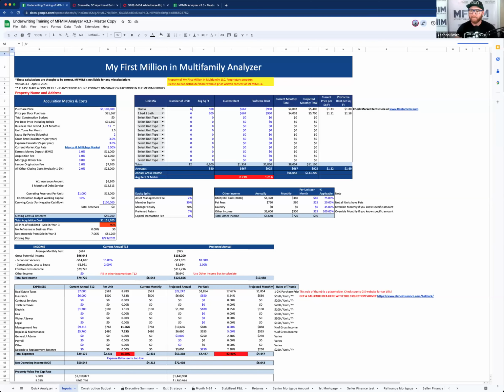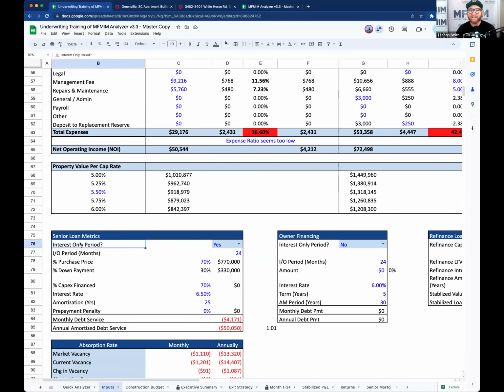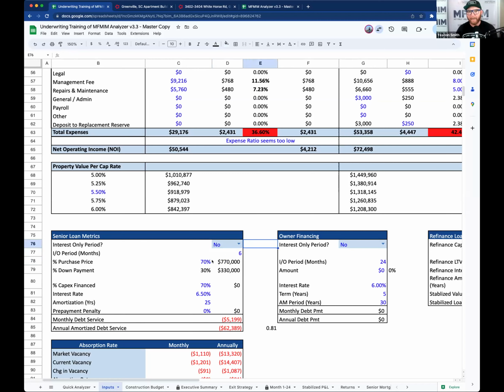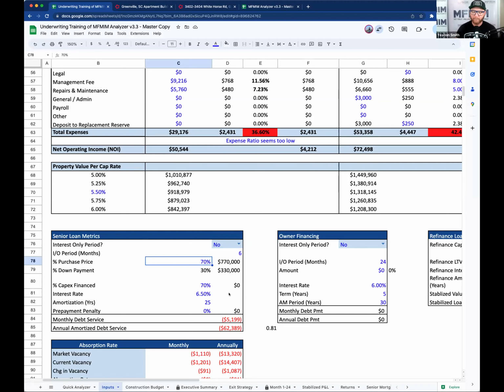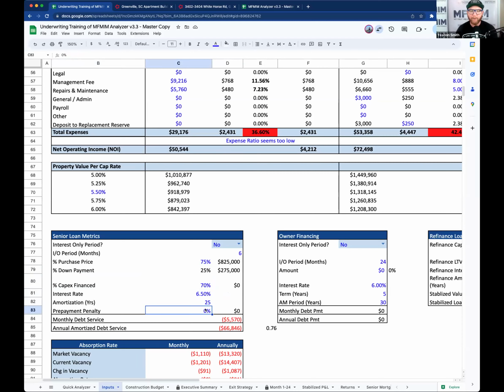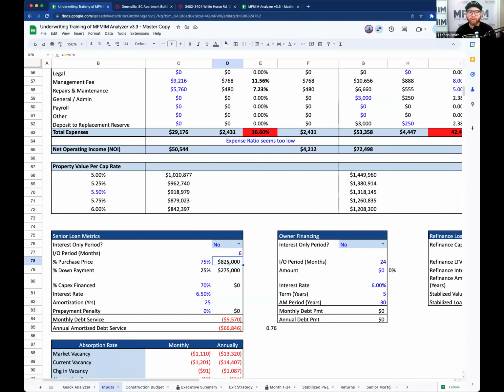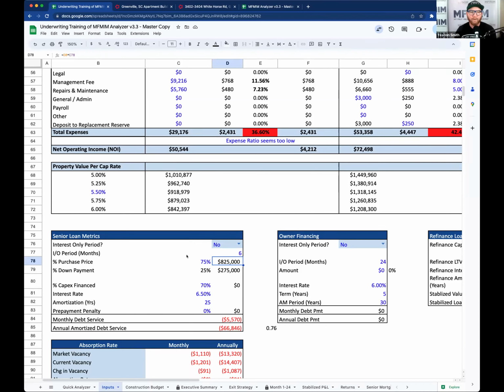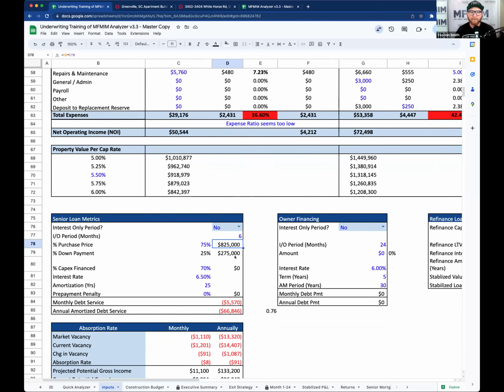12 Loan Metrics